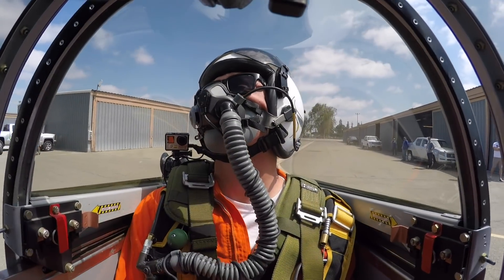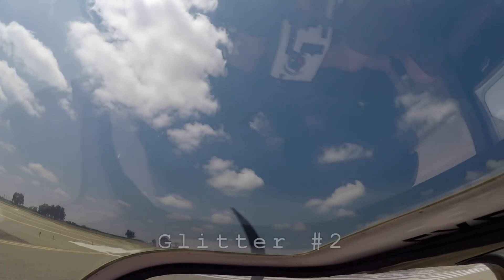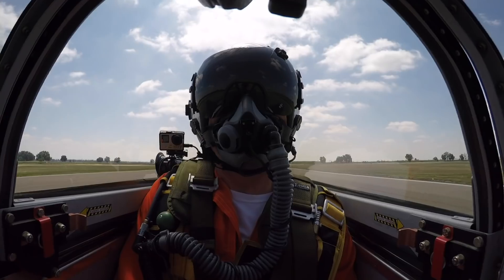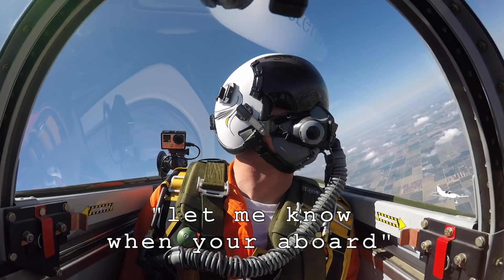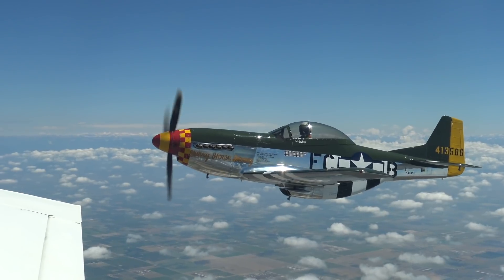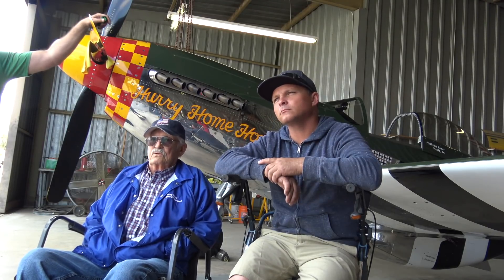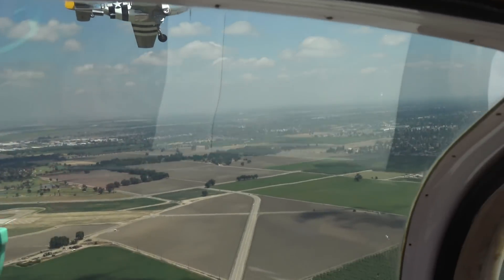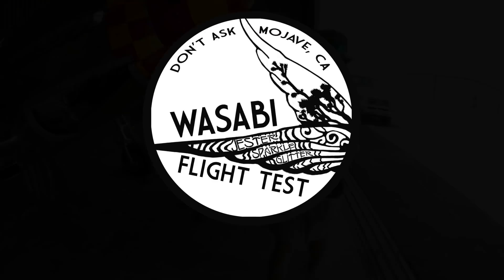Is It Fixed? - Detailed Flight Test Long Cut W/ Air to Air - Bowerspony Test Flight 014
A great day in Visalia! Flight fourteen was a repeat of flight thirteen which was cut short due to a propeller problem This flight went well with no leaks before landing. All the great work meant this was the first time we were able to get air-to-air of the bowerspony, something Rod and Bo had wanted since the beginning. Excited to feel like we’ve got the problem surrounded, now to figure out why the engine oil leaked after landing. Airplanes are cool!

This flight was dedicated to Bo and Abby.

Time Stamps:
00:00 Teaser
00:27 Pushout/Preflight
01:10 Introduction
01:48 Startup/Taxi/Runup
03:24 MX Brief 1
03:58 Takeoff
05:19 MX Brief 2
06:21 Belly Check
06:53 MX Brief 3
08:20 Cruise
09:32 MX Brief Wrap Up
09:58 Air-to-air
11:22 Briefing
13:32 Landing
15:33 Postflight
16:45 Push-in
17:25 Next Steps
17:49 Decowl
18:32 Thank you to Bo and Abby

Flt 014 Flight Summary
   Engine Start: 11:06
    Engine Shutdown: 12:03
    Flt Time: 1.0 HRS
    Landings: 1
    Fuel Used: UNK (totalizer failed)
    Total Time After Flight: 13.5 Hrs
    Start CG: 89.20

Data
    The engine performed well for the flight.  No signs of leaks before landing.  Uplocks appeared to hold the gear up.  The “slop” in the control stick had not been a problem previously but during the formation portion of this flight, it was a concern.

Power Settings
    Take Off 42" 4200
    Climb 30" 3500

Speeds
    VL   - 130 MIAS
    VF   - 150 MIAS
    VAPP - 100 MIAS

Maintenance Before Flight
    Engine Cleaned
    Engine Inspected

Squawks:
    FF not working
    Analog Tach Intermittent
    Control stick lose in its mount
    Inner gear doors didn’t close on final gear extension
    Engine oil on belly after shutdown

Next flight:
    Continued leak work and engine break-in.  Once the engine is confirmed stable again we need to work on extending the CG range.